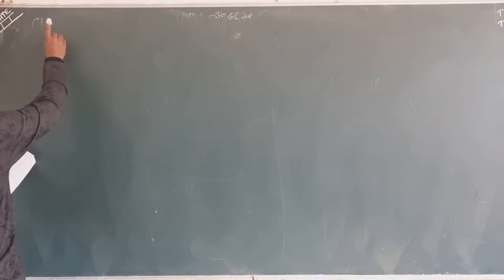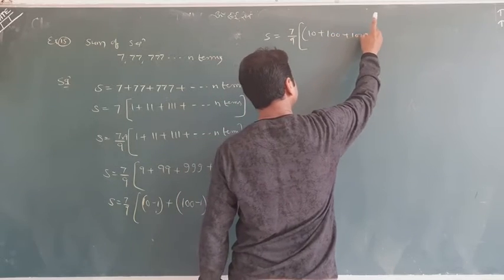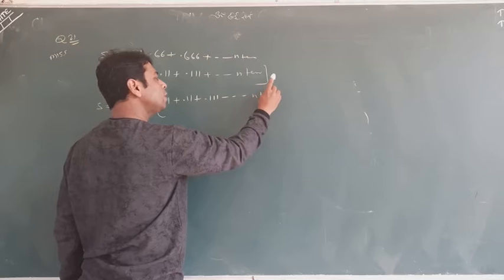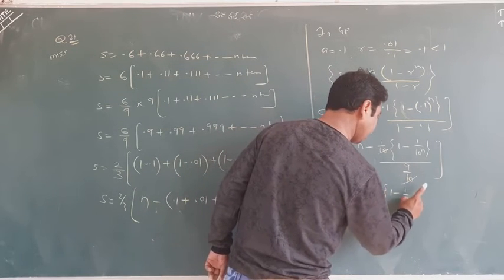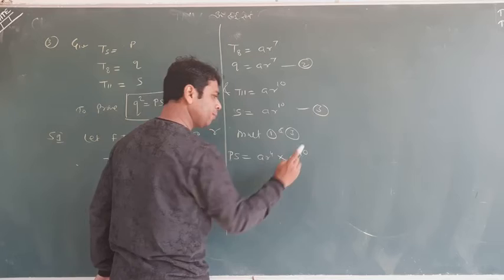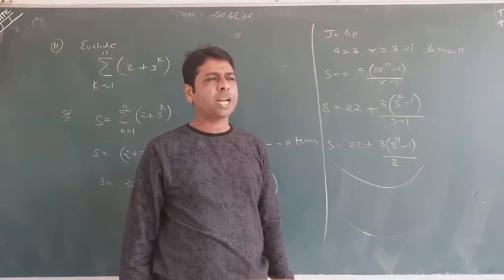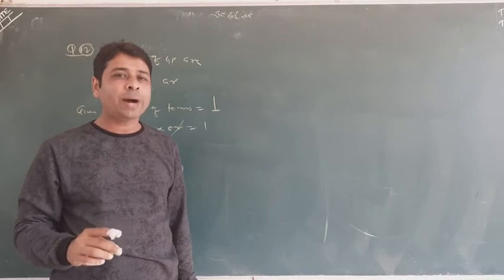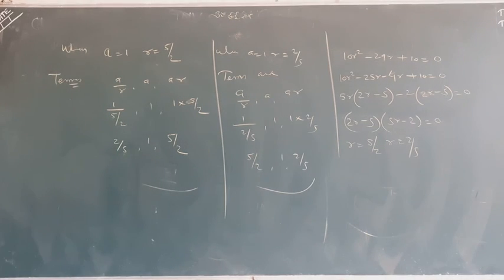CLASS XI || SEQUENCE AND SERIES || MATHS